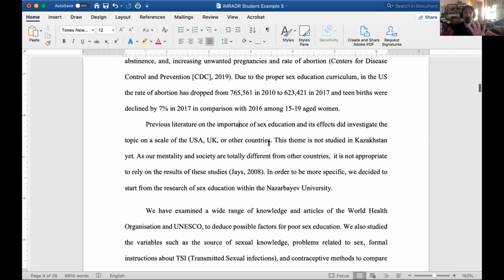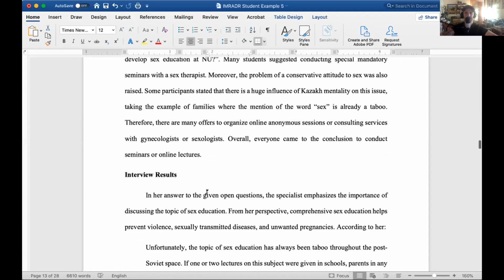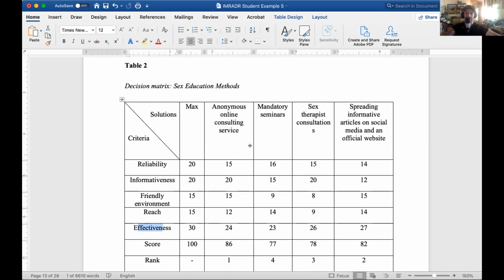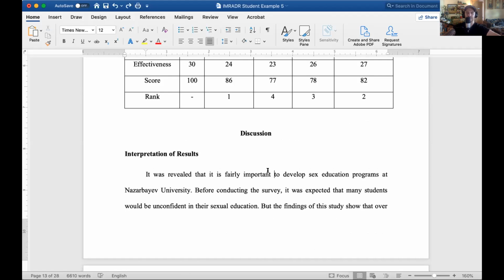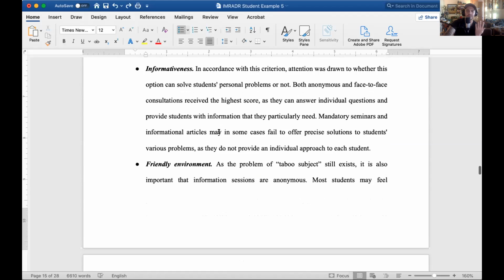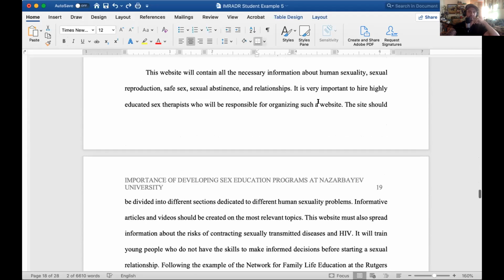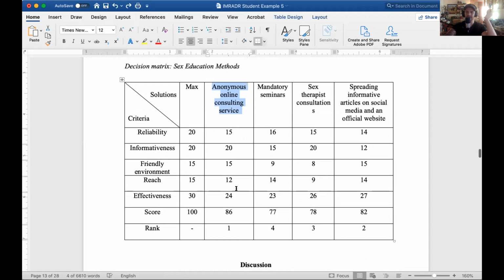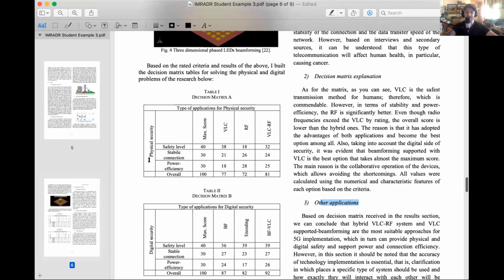IMRaDR: Example Discussion and Recommendation Sections